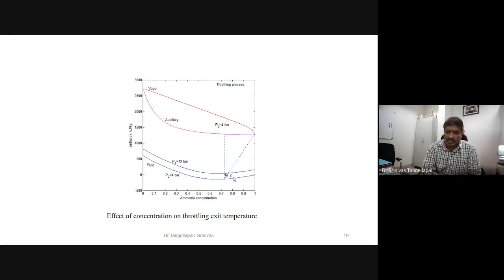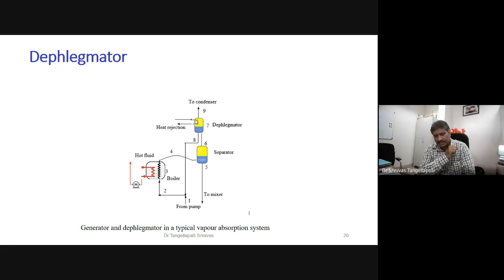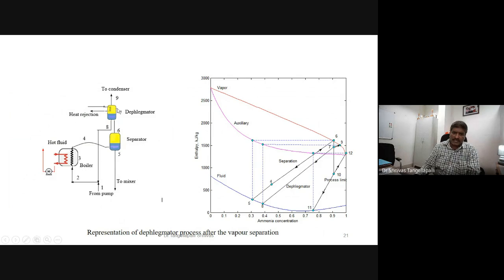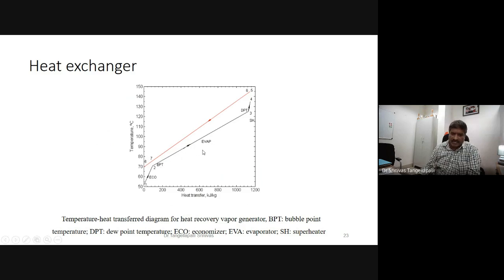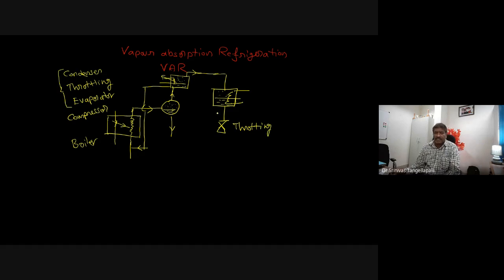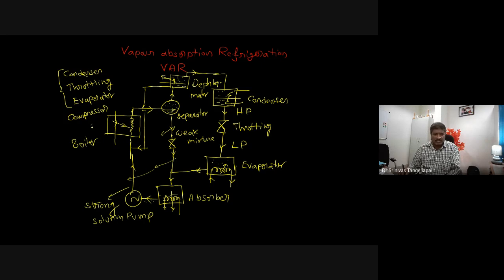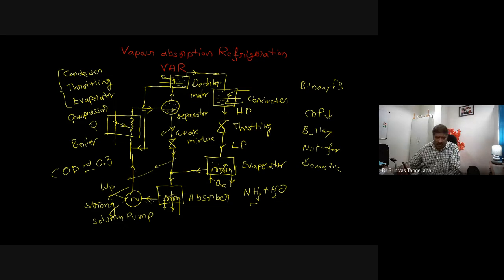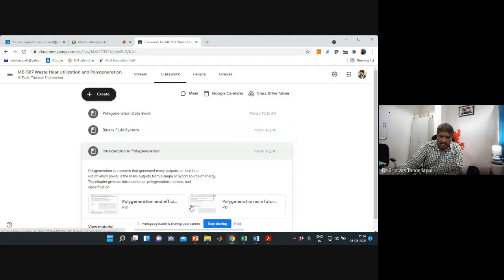2 VAR 5